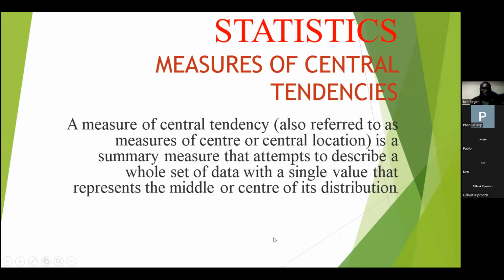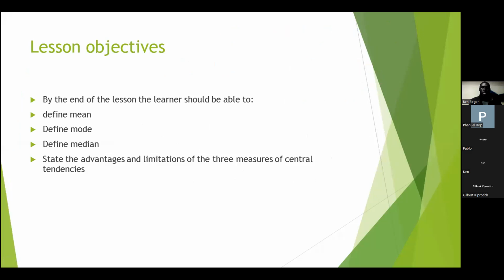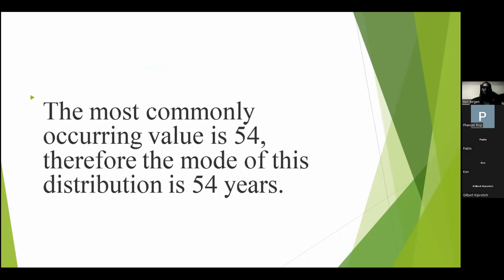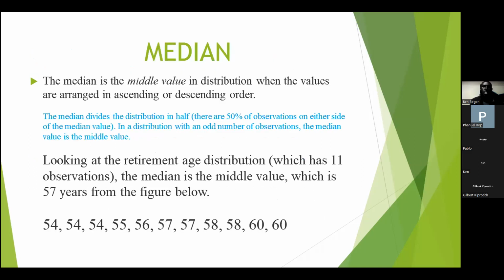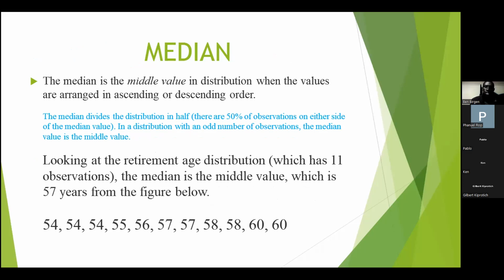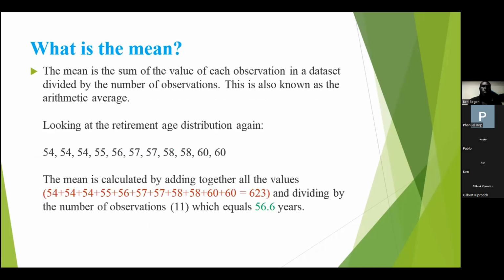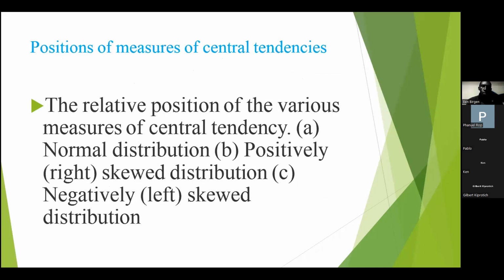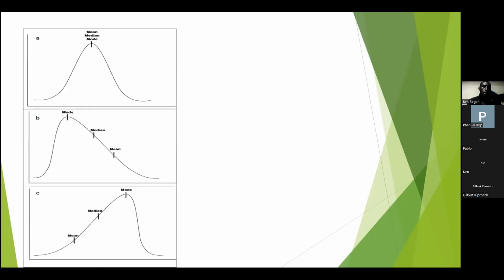MOODLE PROGRAMME PRESENTATION